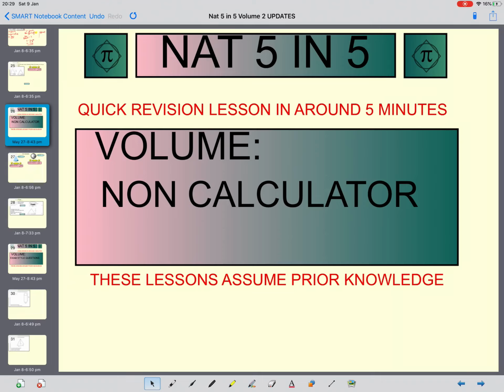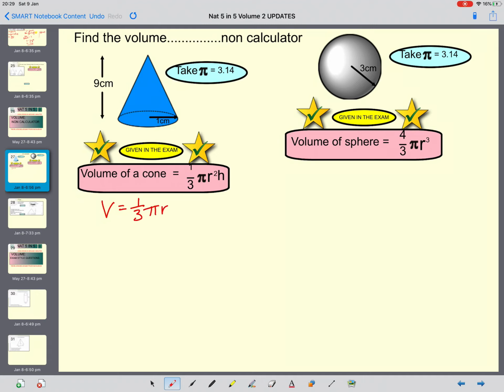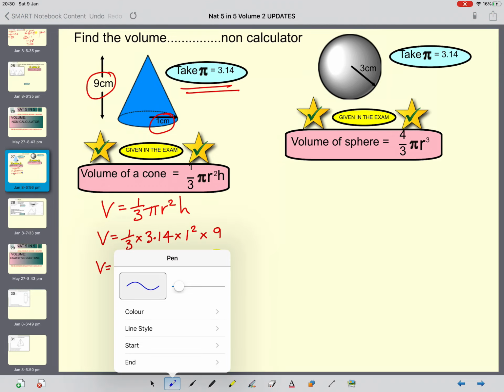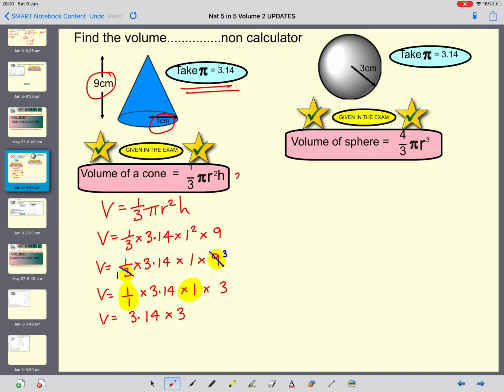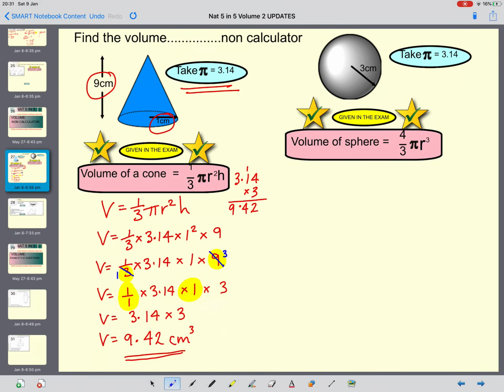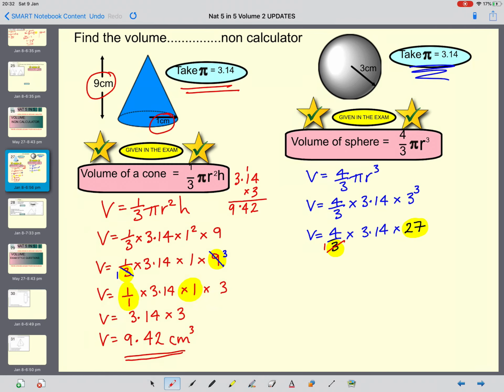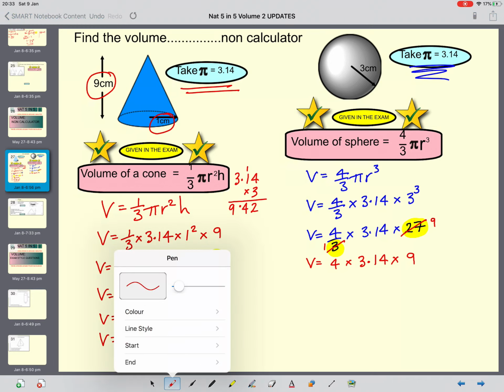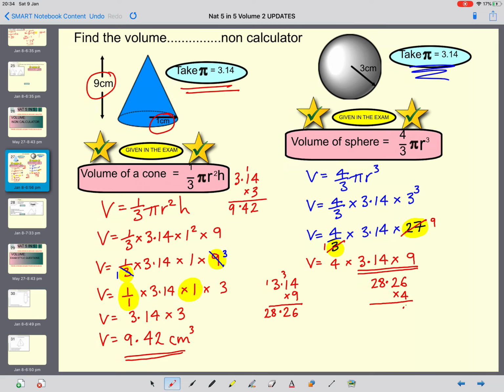NAT 5 IN 5 VOLUME NON CALCULATOR